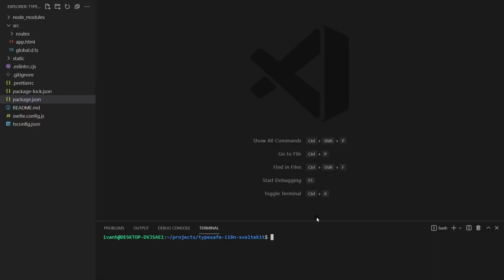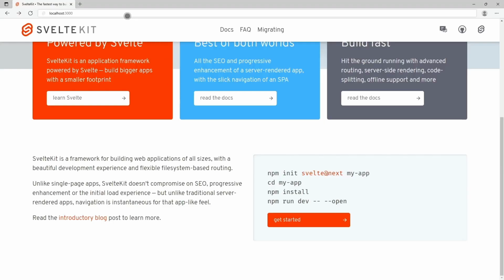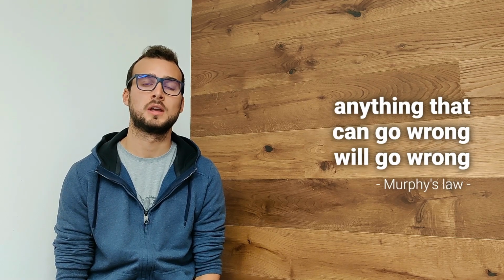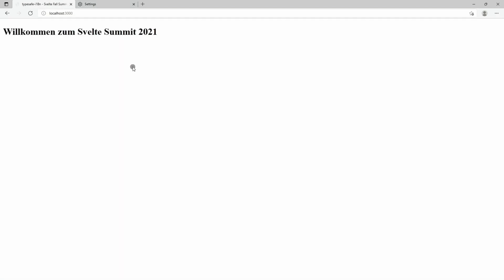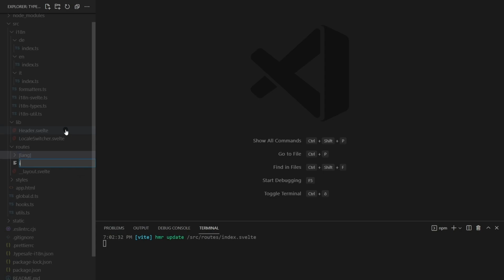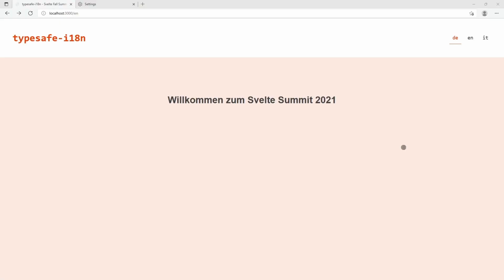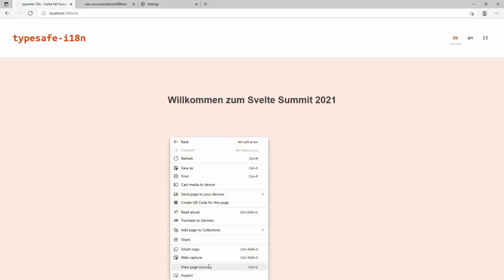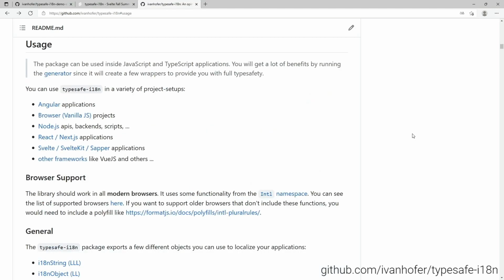Ivan Hofer - Internationalization in SvelteKit and How to Prevent Mistakes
Description

A demo on how to setup internationalization in a SvelteKit project using the lightweight library typesafe-i18n.